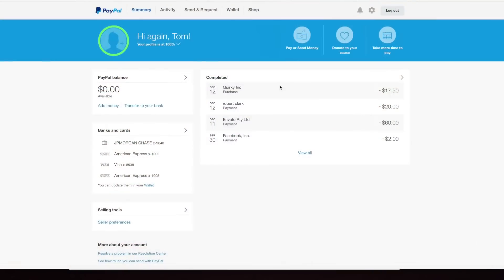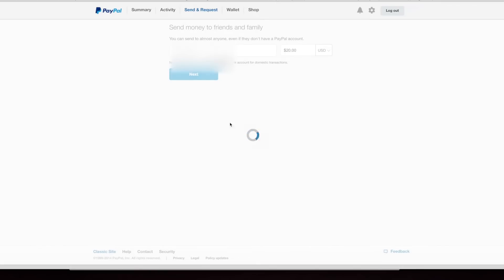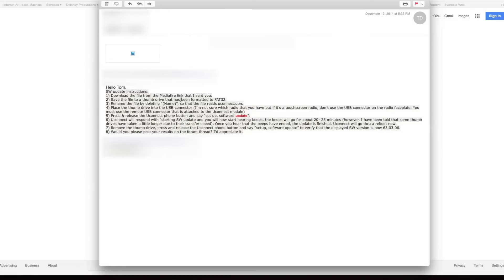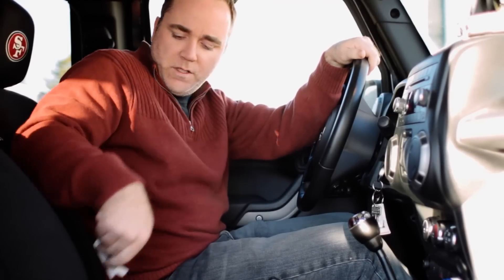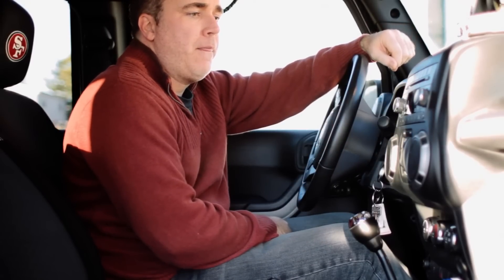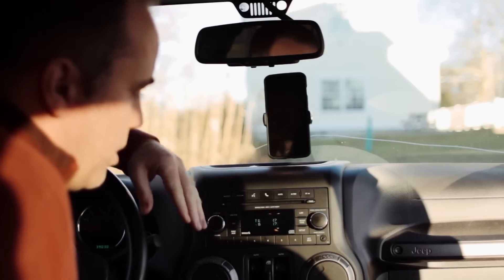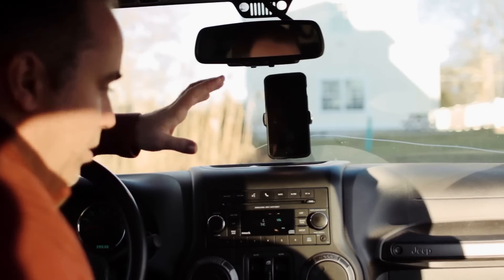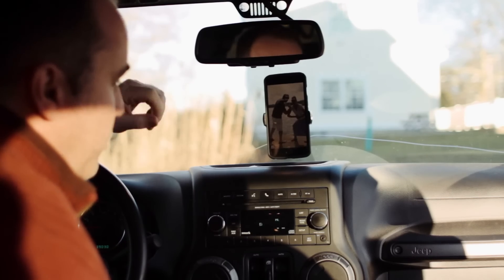How to Modify Uconnect to work with Siri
How to Update Uconnect to work with you iPhone's Siri.

In your Paypal account, make a $20 payment (please make it as a "friends and family”) to:

You will then be sent the link and instructions on how to apply the update.